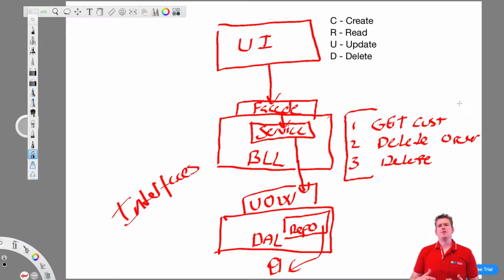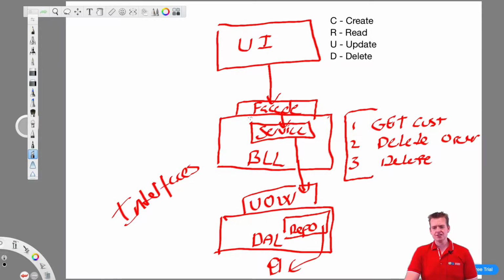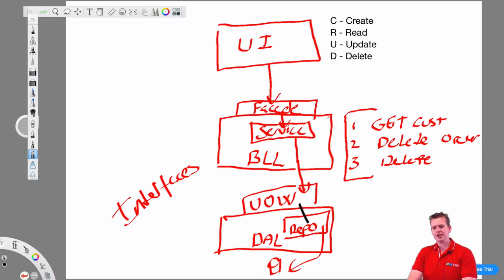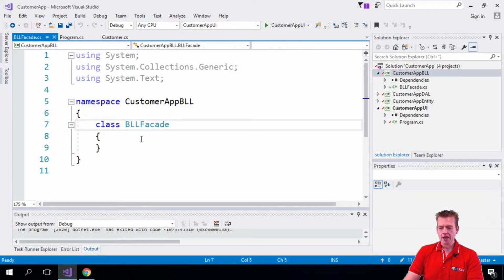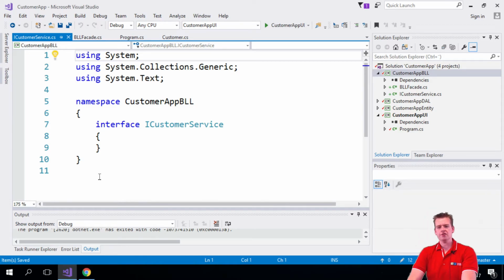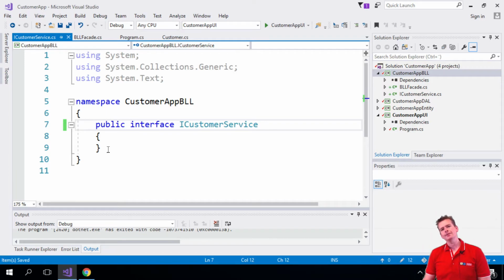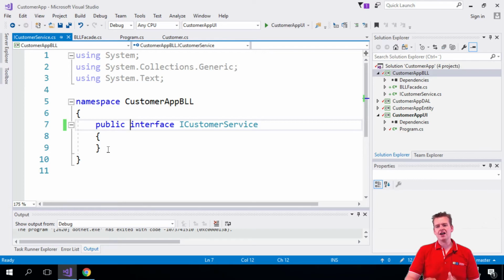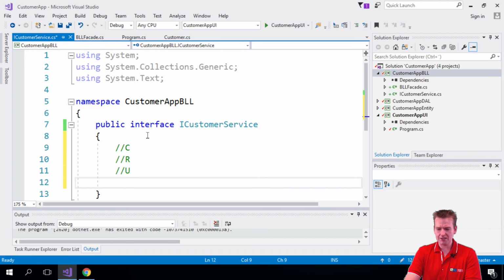C# Architecture and more with NET Core | S2P10 | Add Facade and Customer Service interface